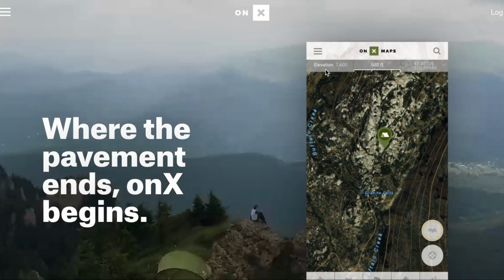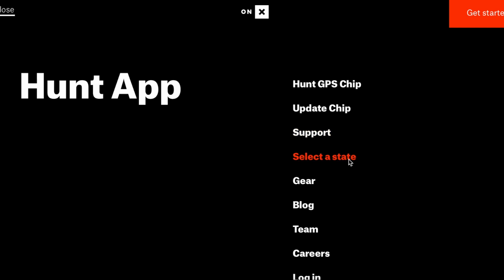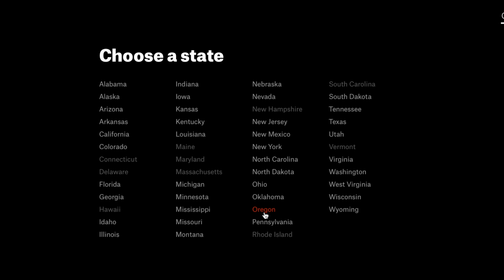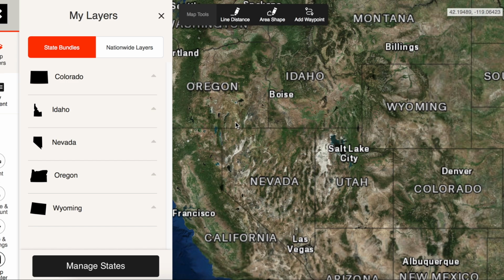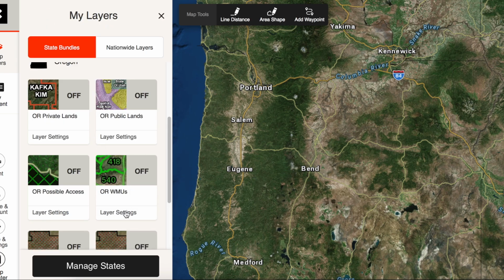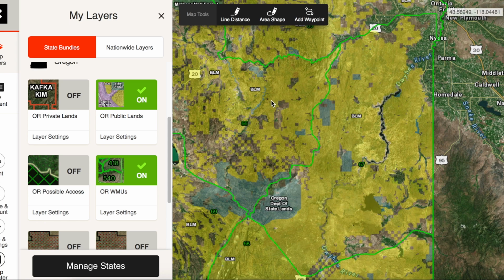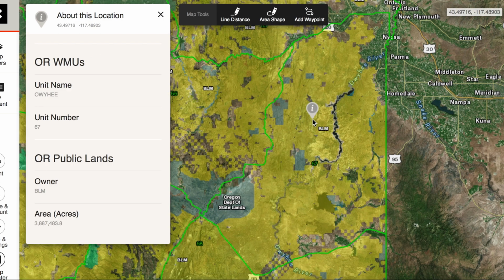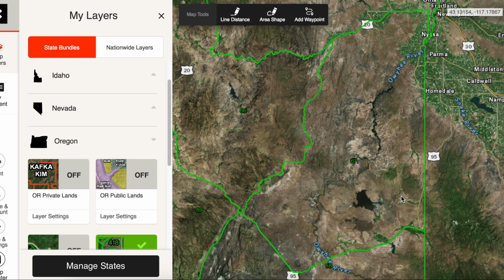onX Maps: How to Use Pt 1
Here is a link to onX on Amazon

Want to know how to actually use the tools that are available in onX maps? Well, I am here to help! In this video series we will cover how to actually use onX maps to plan a hunt.

It is not as difficult as it may seem. Once you understand a few specific steps and how to use the tools it will make your time in the hunting field much easier!